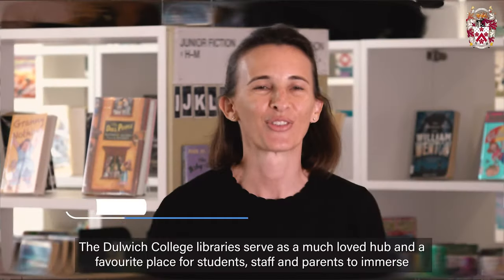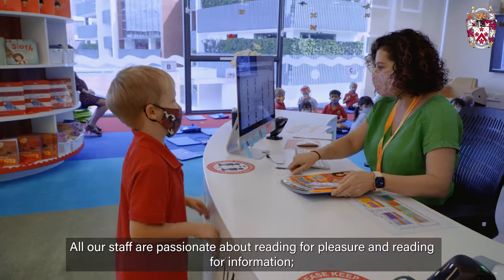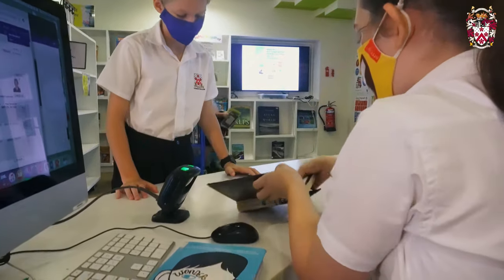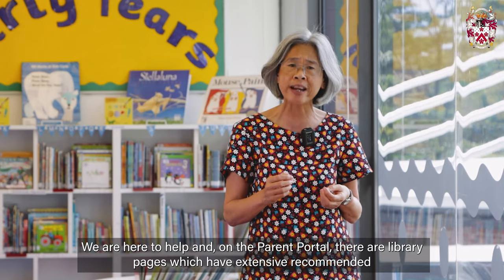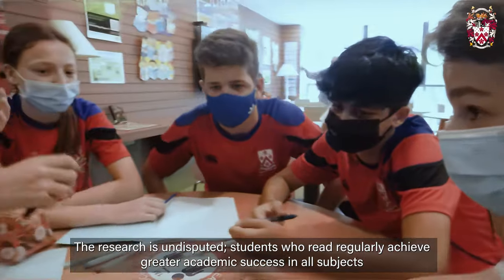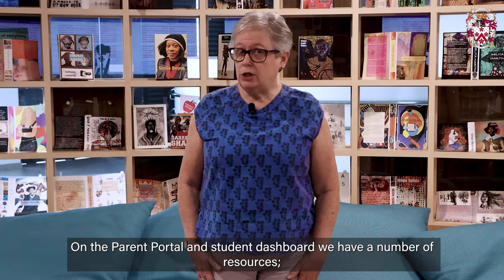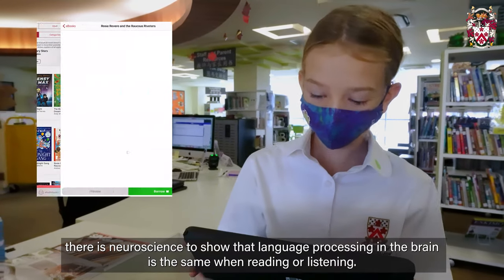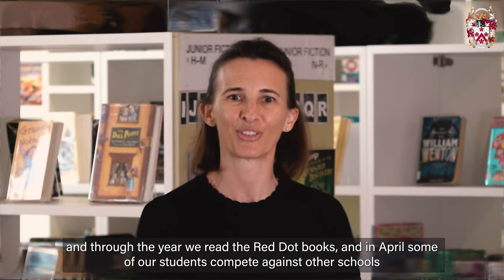The Inside Story: Libraries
The College has three unique and well-resourced libraries, and we would like to virtually welcome you into them. The library and communications team have put together this video to share information about our library spaces and our print and digital resources. The video includes information about the way our teacher librarians work with staff and students to promote reading for pleasure and reading for information. At a time when we cannot welcome our parent community into our libraries, we hope you enjoy this video instead.  We would also like to highlight that the libraries have a plethora of resources related to diversity, equality and inclusion which is an area the College community is looking at closely.